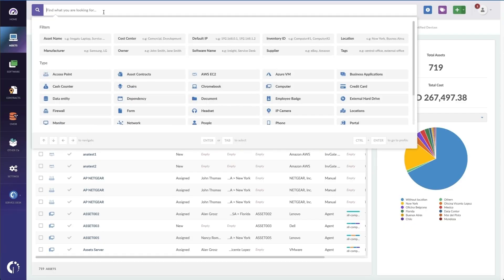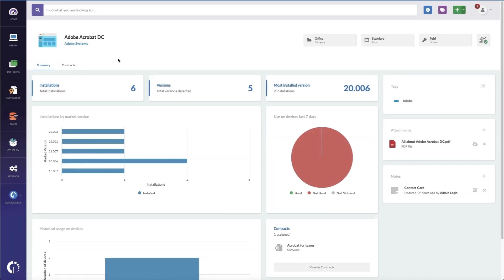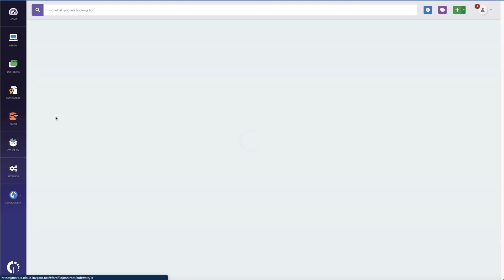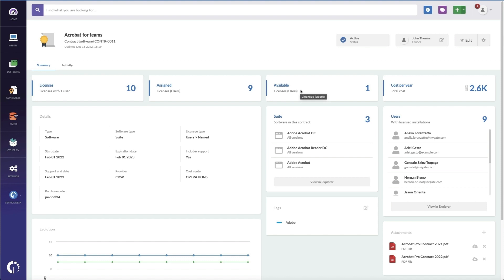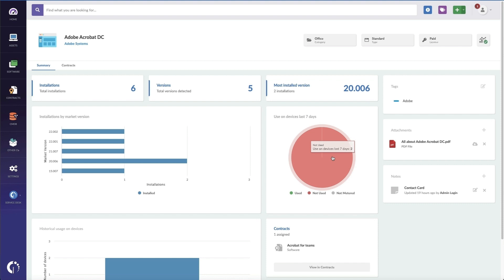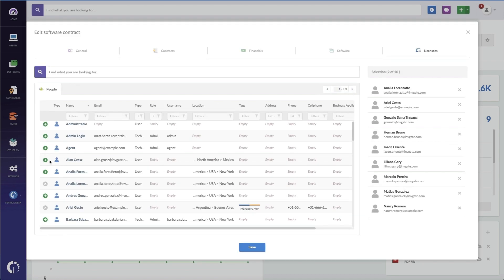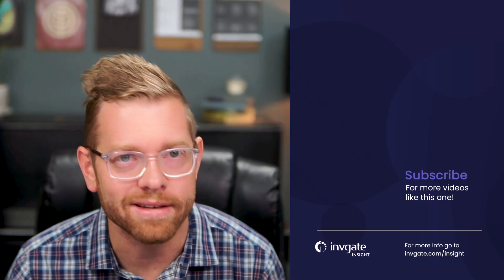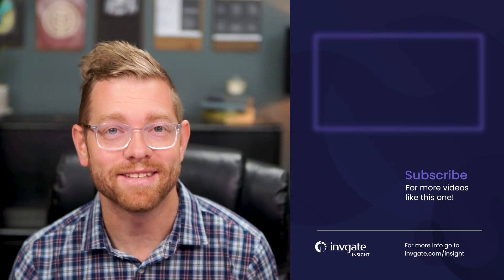How to Manage Software Licenses with InvGate Asset Management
Someone just asked you for some software. What's next? Do you know what you own and what's available?

Software License Management (SLM) is critical to IT Asset Management (ITAM) and is in charge of tracking, controlling, and managing the usage and distribution of software licenses within an organization.

If you learn how to manage software licenses efficiently, you're in for a treat! The benefits of SLM are multiple and include:

- Cost savings thanks to complete visibility on license acquisition and usage.
- Improved productivity by immediately assigning vacant licenses to the users that need them the most.
- Software standardization across your company.

Key moments:
00:00:00 - Introduction
00:00:15 - How InvGate Asset Management works
00:00:31 - Checking available software licenses
00:01:26 - Reclaiming unused software licenses
00:01:50 - Assigning software licenses
00:02:11 - Conclusion

You can learn more about what InvGate Insight can do for your business

*Starting October 7, 2024, InvGate Insight is called InvGate Asset Management.